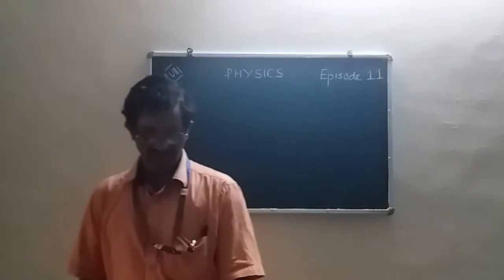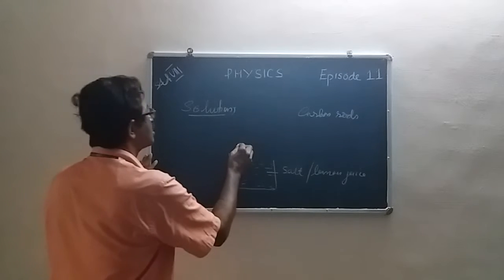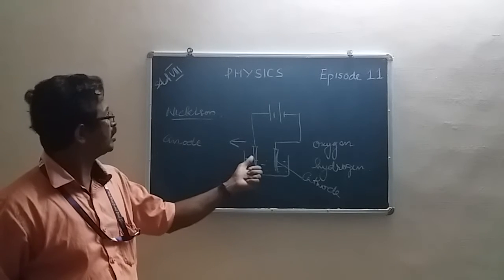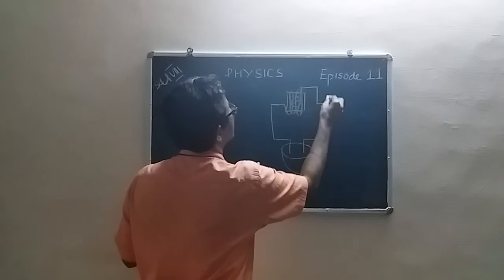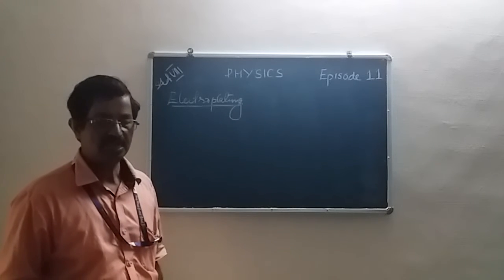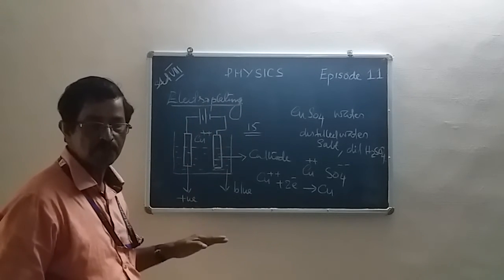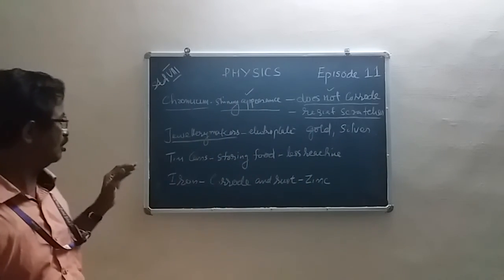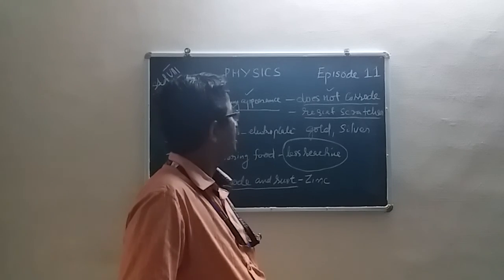HMCS CLASS VIII PHYSICS EPISODE 11